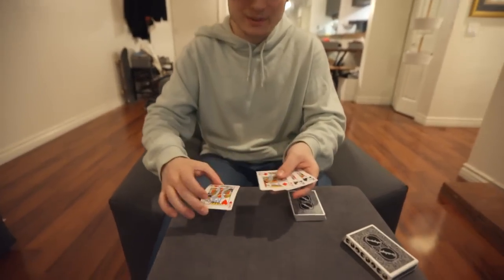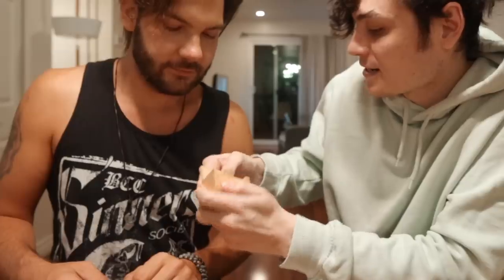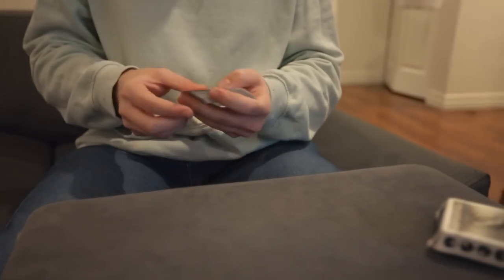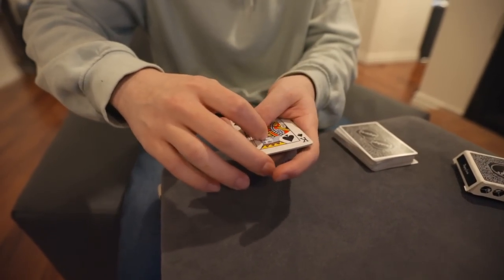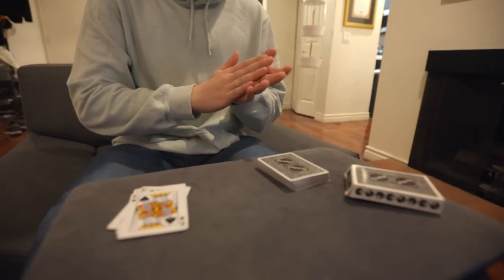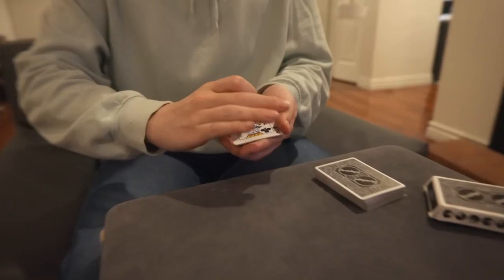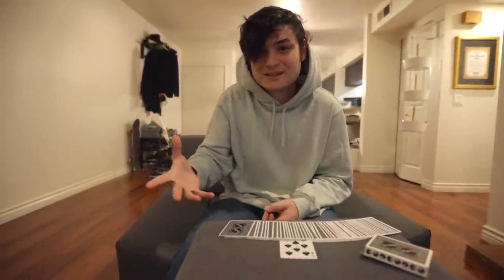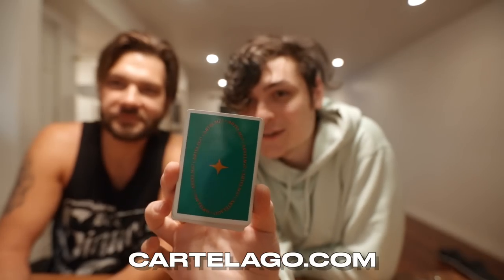Learn The MOST FOOLING Card Trick! - Magic Tutorial ft. Franco Pascali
Learn how to fool EVERYONE with this amazing card trick!
Franco Pascali (one of the BEST card magician) will reveal how to teleport the spectator's card from hand to hand. This will literally become one the best sleight of hand/magic trick in your repertoire!
Grab yourself a deck of cards and learn that magic trick !!

# 5 : I SAVED Someone's LIFE with a MAGIC TRICK!
# 4 : HOW TO EDIT BANGERS PHOTOS!
# 3 : LEARN 5 EASY Magic Tricks in 90 seconds!
# 2 : LEARN EASY MAGIC TRICK WITH MATCHES!
# 1 : LEARN THE EASIEST MAGIC TRICK!! : shorturl.at/biINT

-Alex